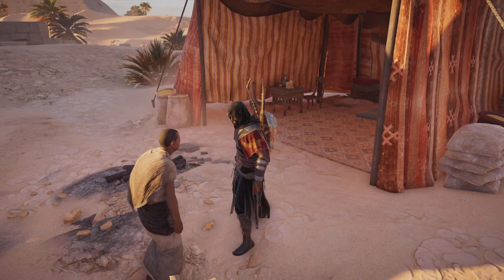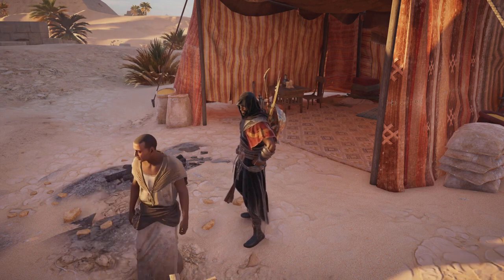Assassin's Creed® Origins - Side Quest - Secrets Of The First Pyramids - Walkthrough - No Commentary